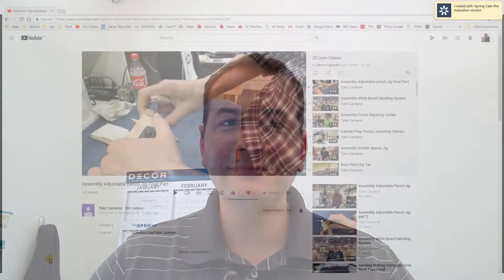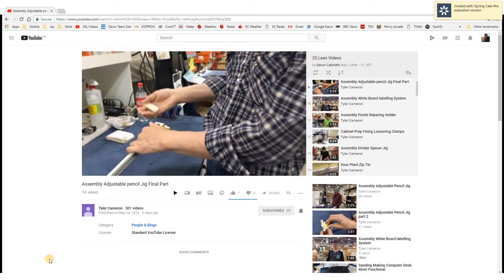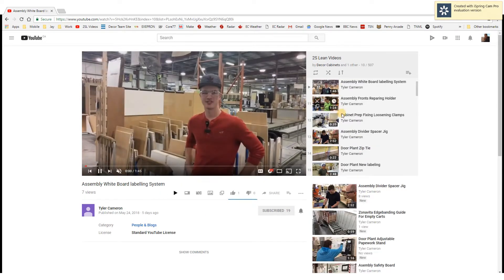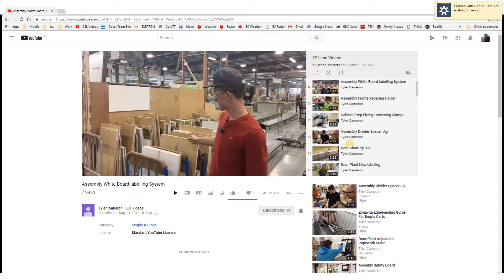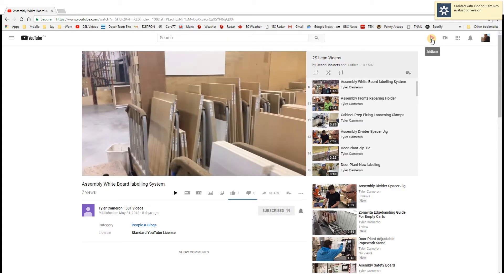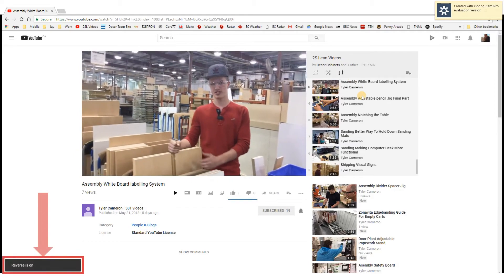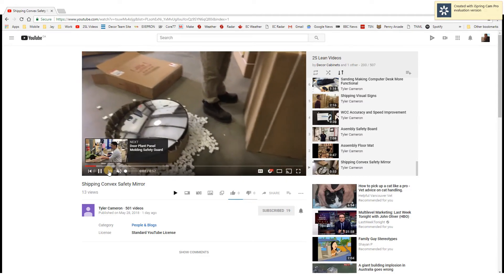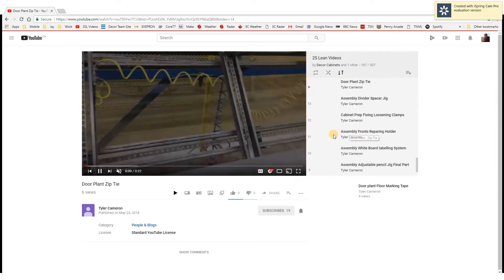Process Engineering - Reverse YouTube Playlist